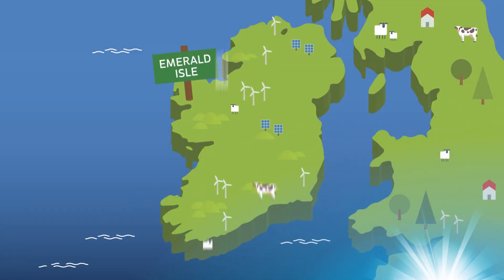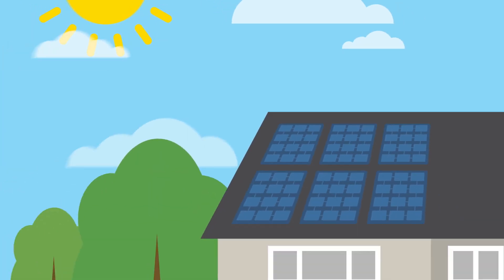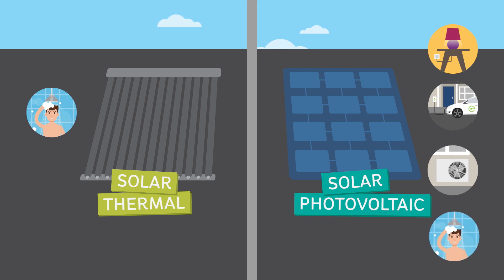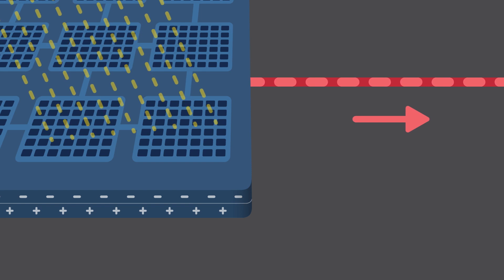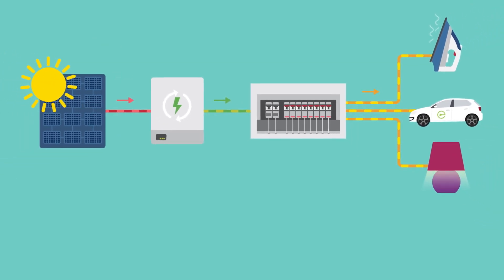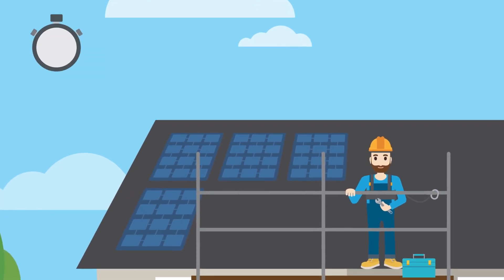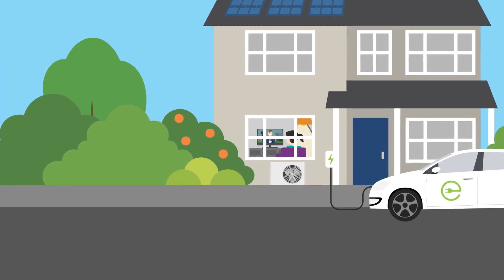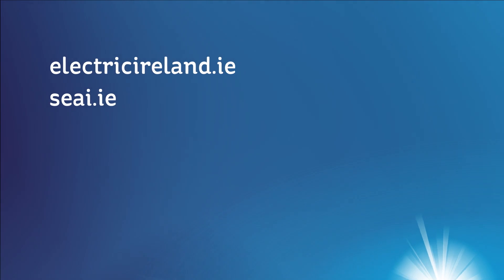Electric Ireland Explains how Solar PV (Photovoltaic) Works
Your home's roof could be saving you money right now. By installing our Solar PV panels your home can generate clean green renewable energy from daylight - a free and natural resource.